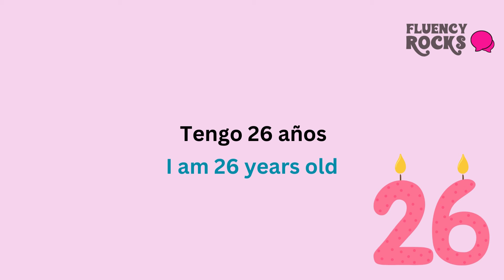Why do I explain Spanish in English? - ¿Por qué explico el español en inglés?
Hello everyone and welcome back to Fluency Rocks! In this video, I want to address a common question: “Why do I explain Spanish concepts in English? (¿Por qué explico el español en inglés?)” Join me as I share the reasons behind my teaching approach and how it can benefit your language learning journey. From language similarities to a focus on clarity, discover the strategy behind my English explanations. Let’s go!

🛎️ Share your thoughts and experiences with me in the comments down below. Your feedback means a lot to me! 💬✨

Mastering Spanish from Scratch Your Passport to Fluency!